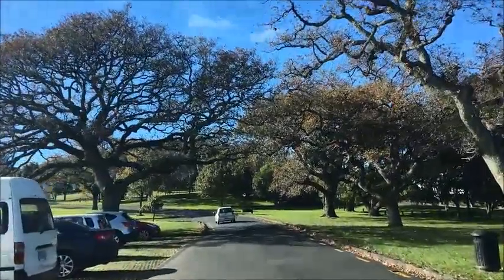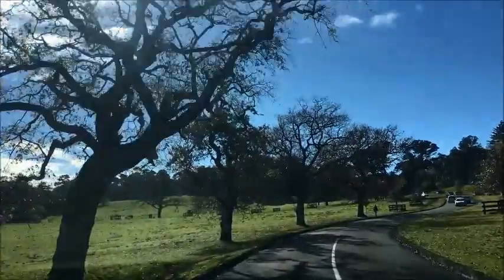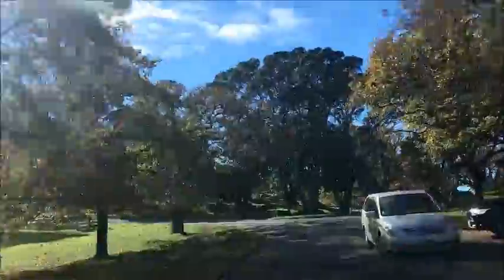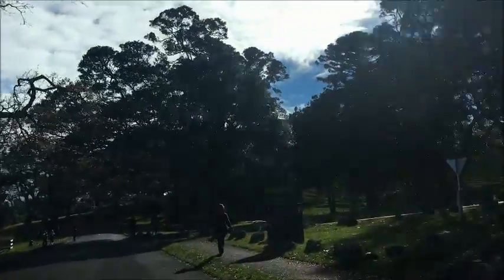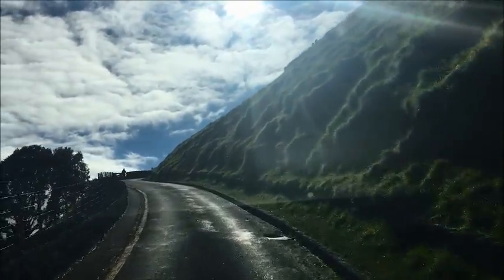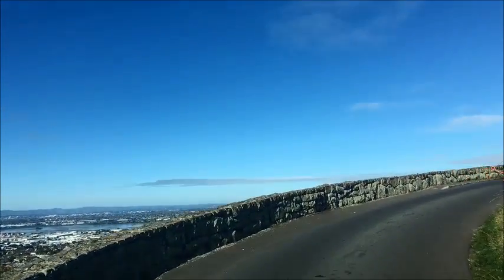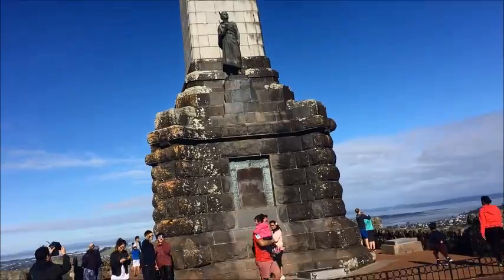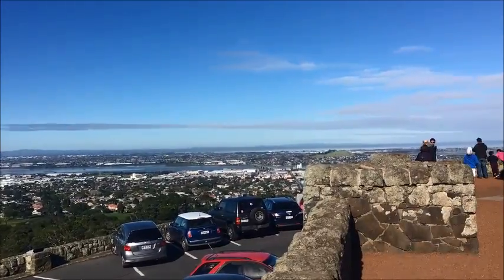Kiwi Vanman, Visit to One Tree Hill,Auckland.stealth camping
A beautiful day to drive the the top Of One Tree Hill, Auckland New Zealand